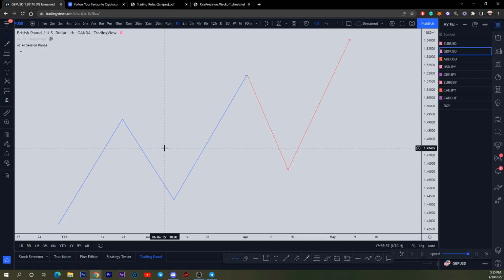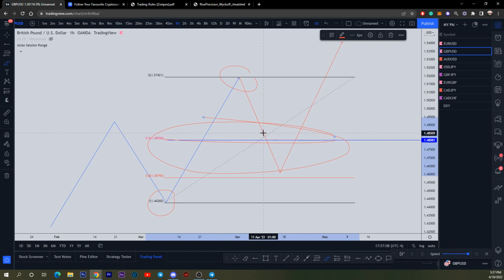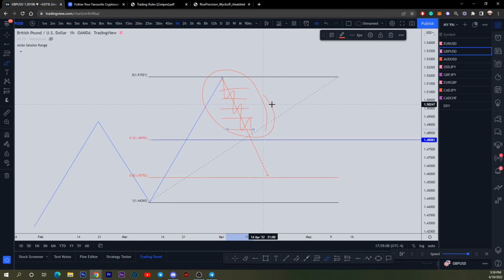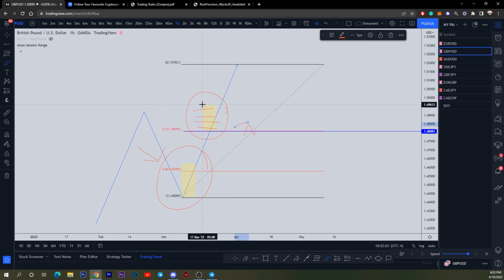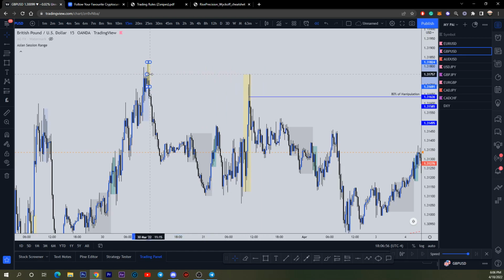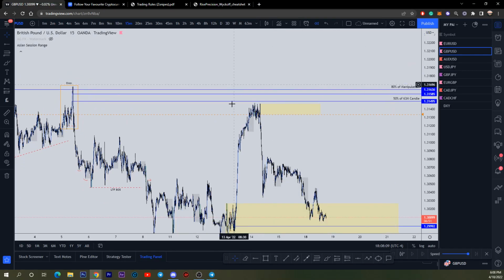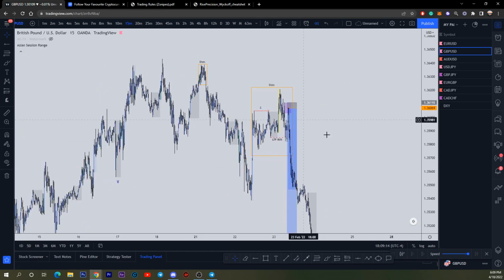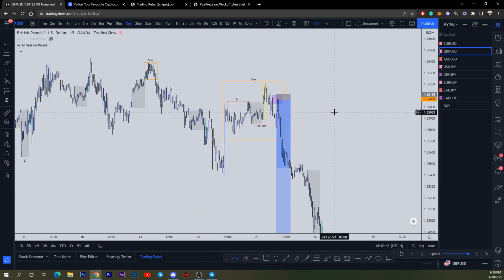HOW TO USE FIBS FOR ORDER-BLOCK SNIPER ENTRIES | SMART MONEY CONCEPTS